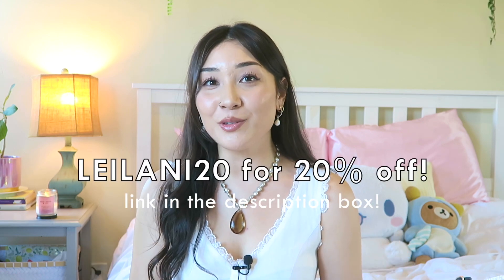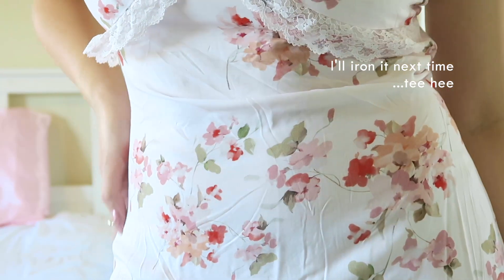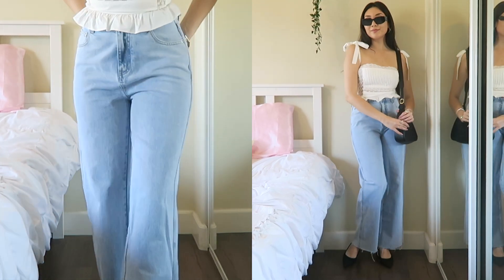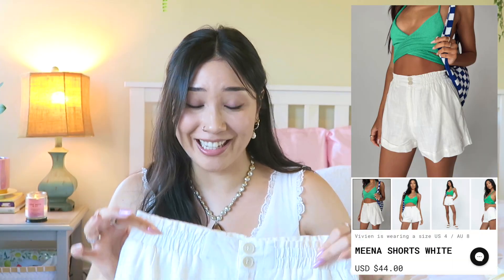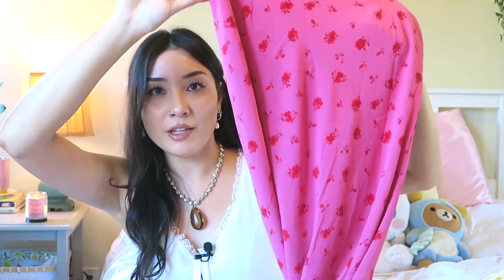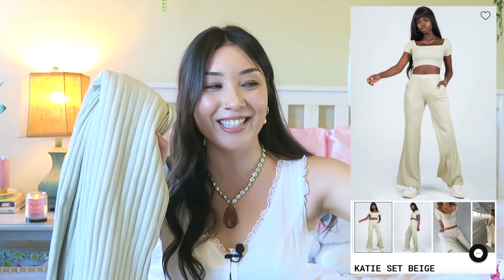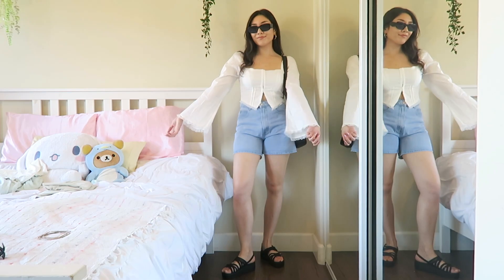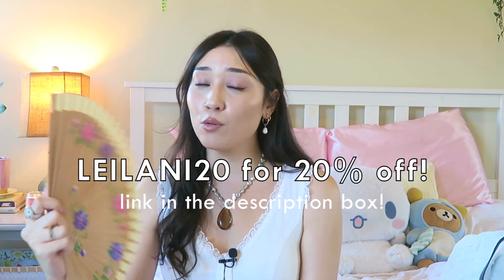a *super cute* summer try-on haul!🌺☀️ (ft. princess polly + discount code!)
and use my code LEILANI20 for 20% off site wide!

Top I’m wearing in this vid!

Floral maxi dress (US Size 6)

White tank (US Size 6)

Straight leg jeans (US Size 6)

White shorts (US Size 6)

Pink maxi skirt (US Size 6)

White dress (US Size 6)

White long sleeve blouse (US Size 6)

Sage long skirt (US Size 6)

☕️ if you would like to support what I do, you can buy me a cup of coffee!